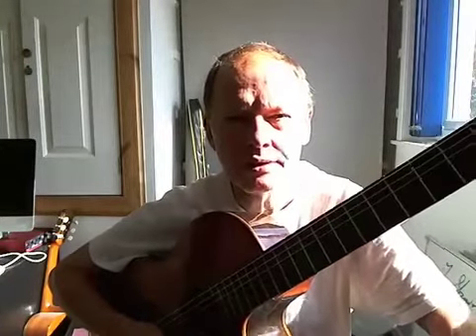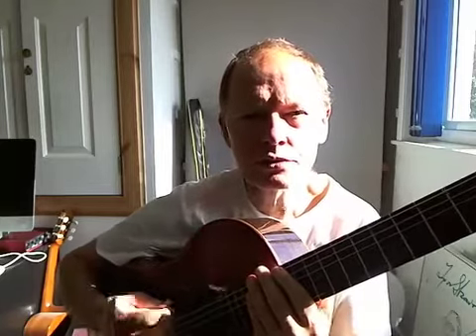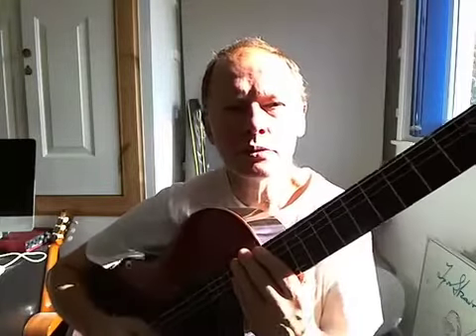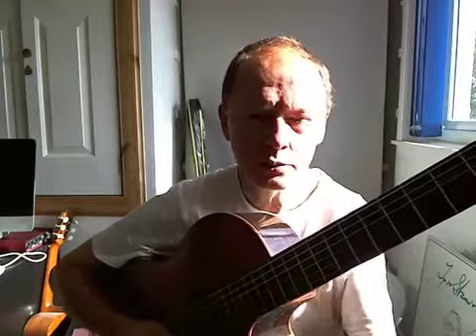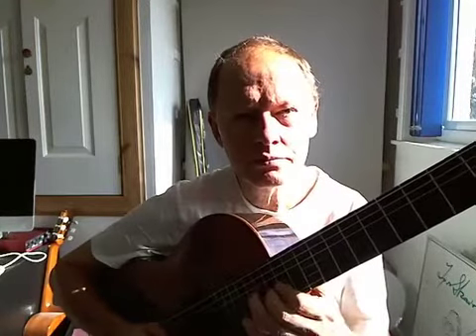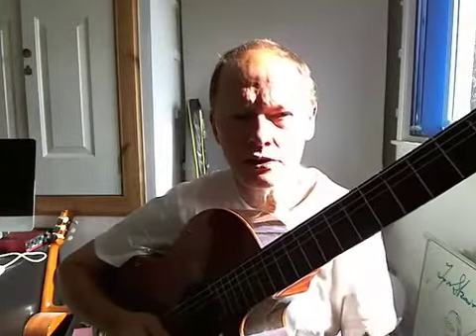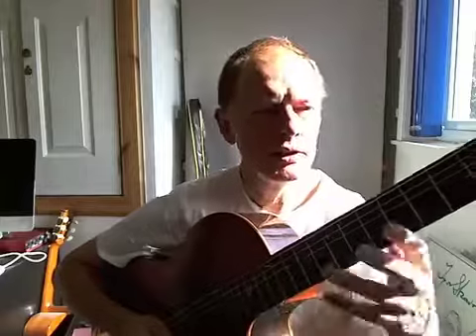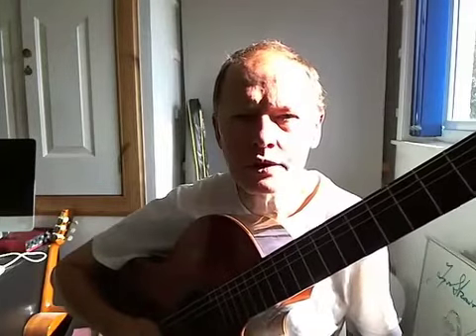G major in XII position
the last of the G major 'in position' shapes - this one is in XII position